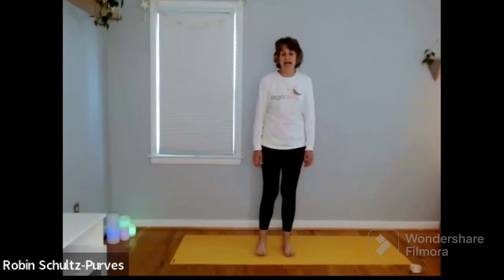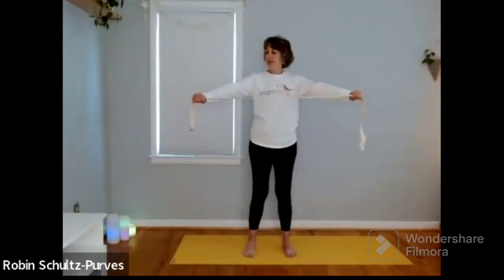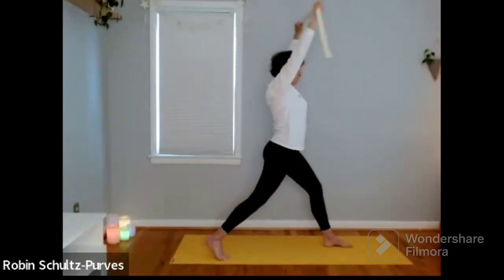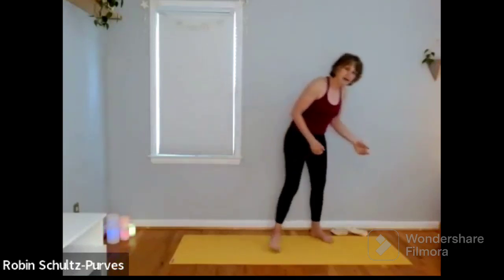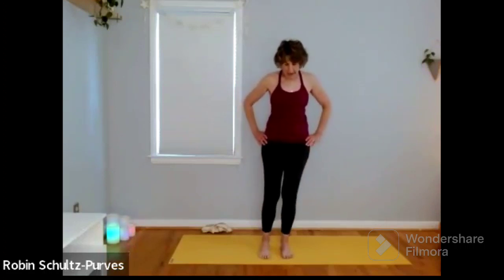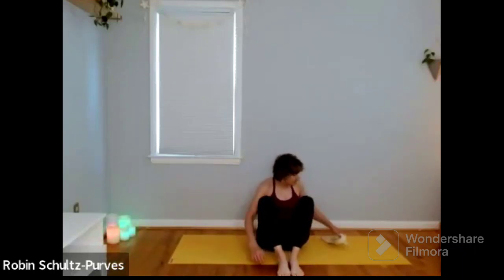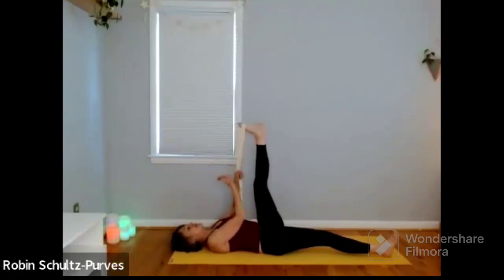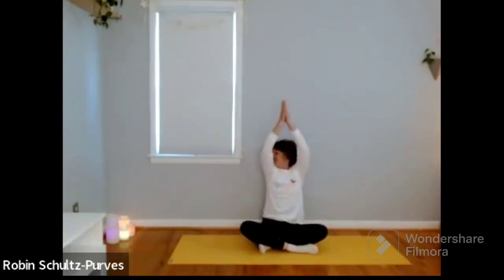Balance and Flow w/ Yoga Strap.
Robin leads you through a fun yoga flow, adding a yoga strap to enhance the effectiveness of poses. Grab a strap, belt, tie or a dog leash and enjoy the class!